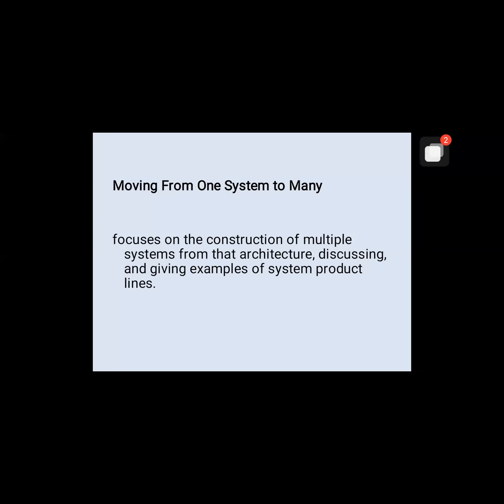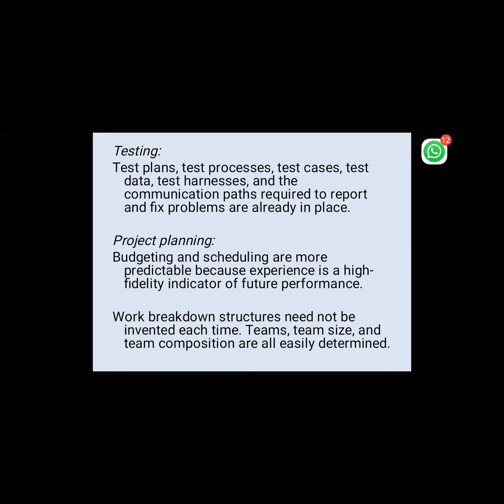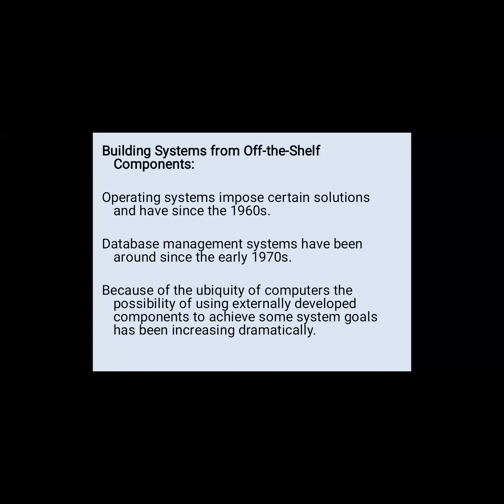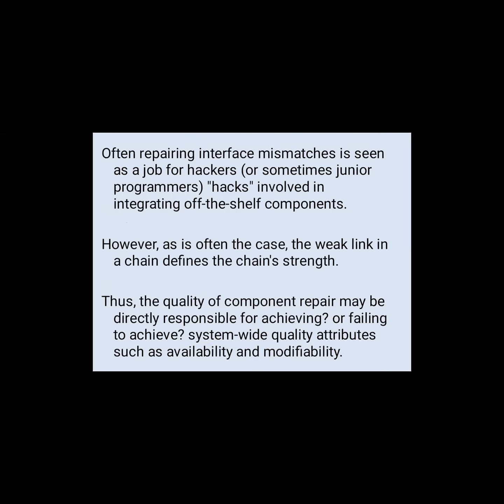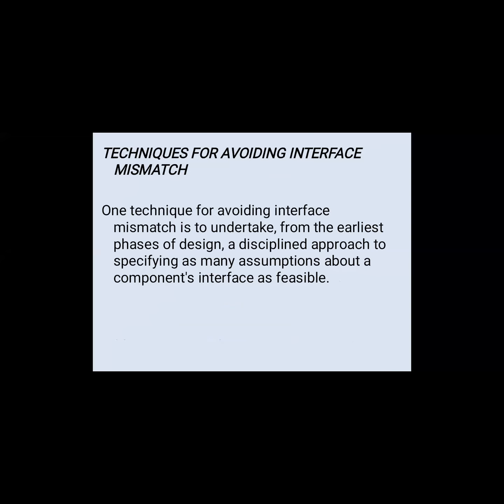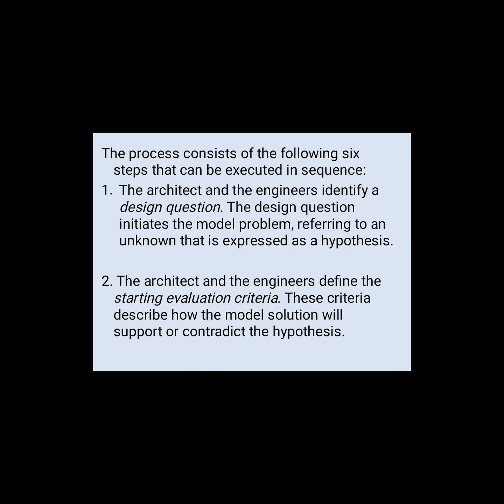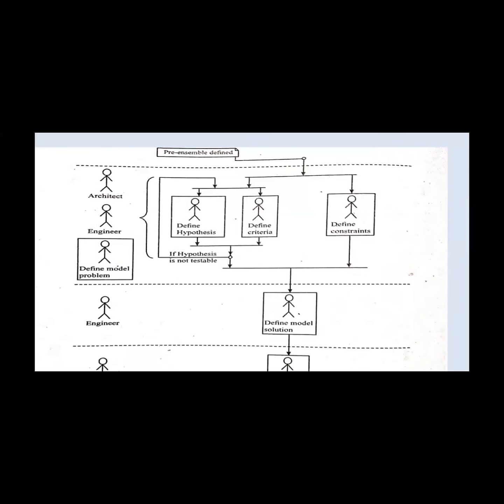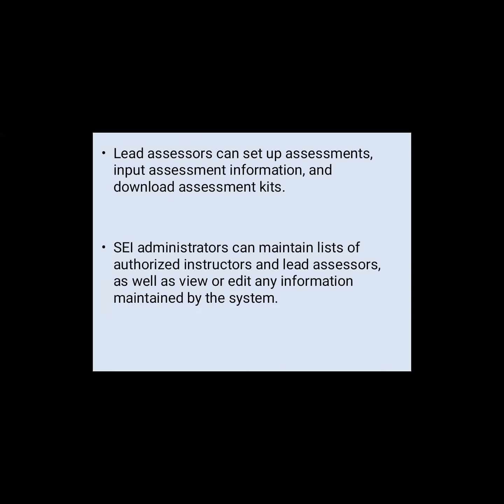SADP SOFTWARE PRODUCT LINES 7/9/2020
SADP SOFTWARE PRODUCT LINES